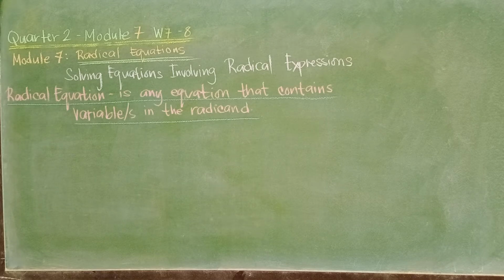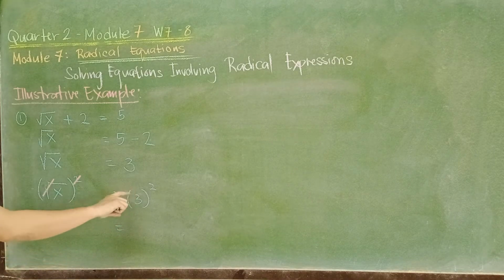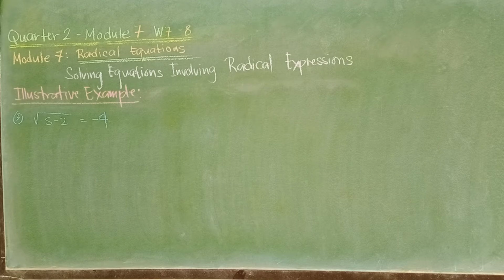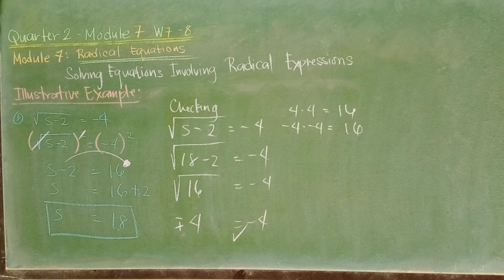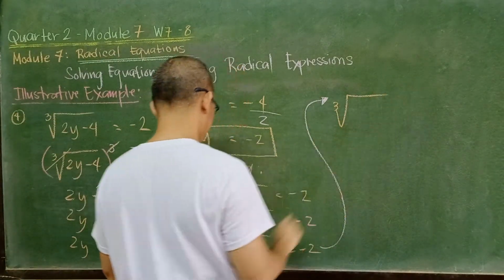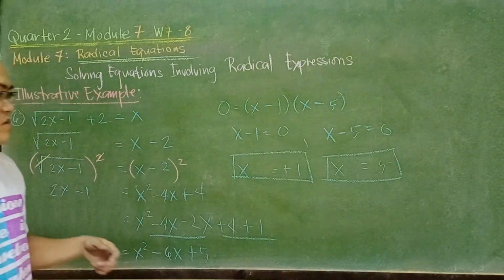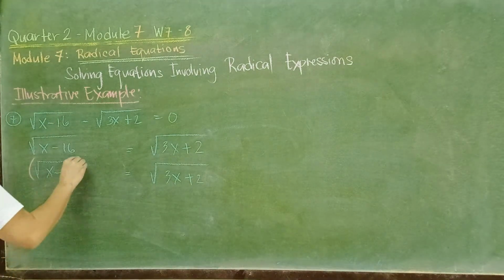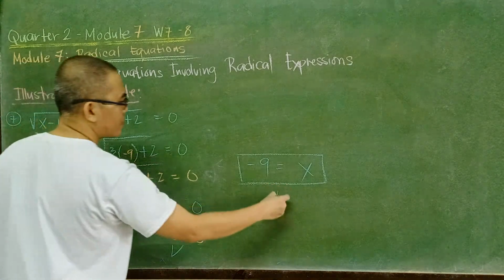Radical Equations (solving equations involving radical expressions)